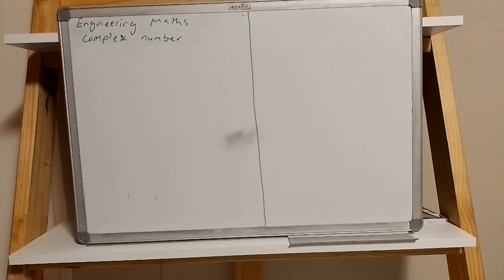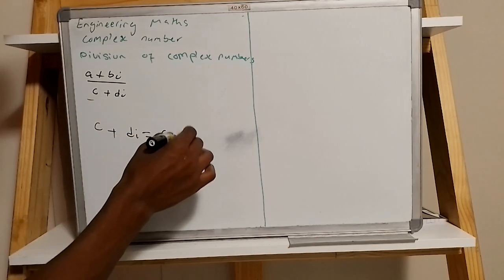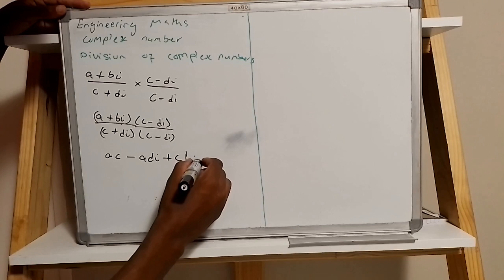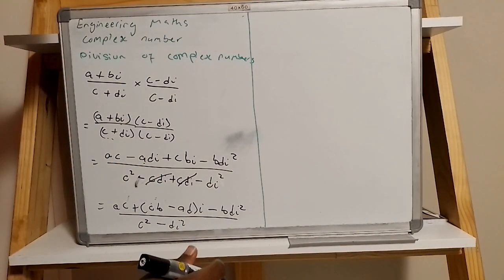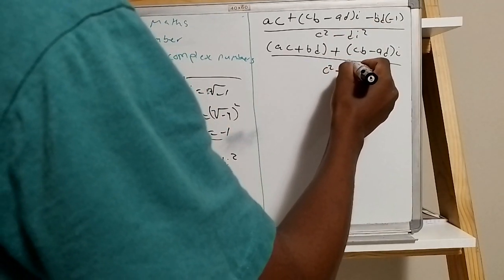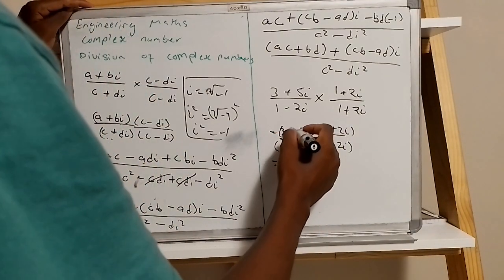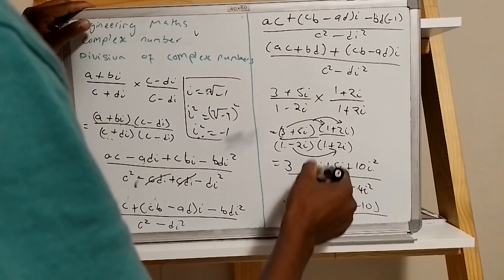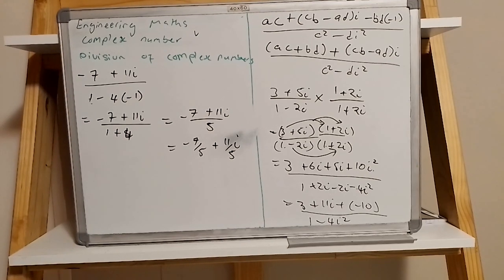DIVISION OF COMPLEX NUMBERS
(a  -bi)/(c + di)